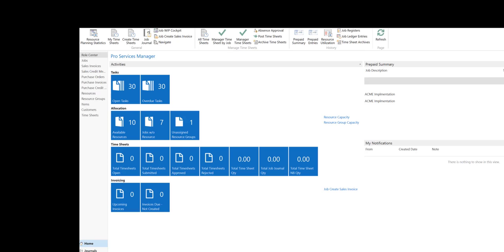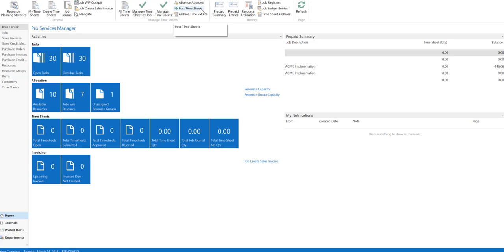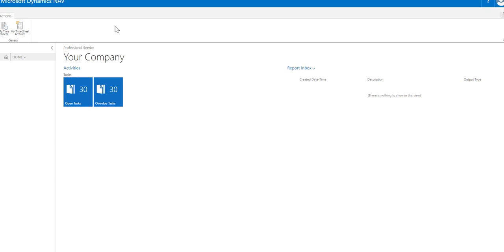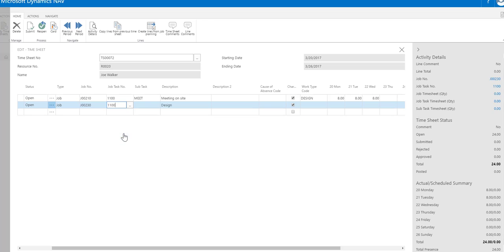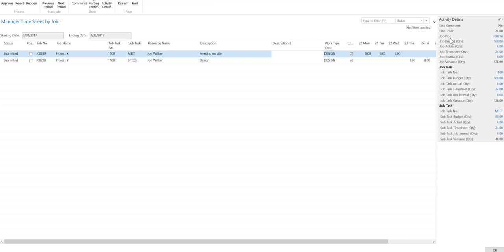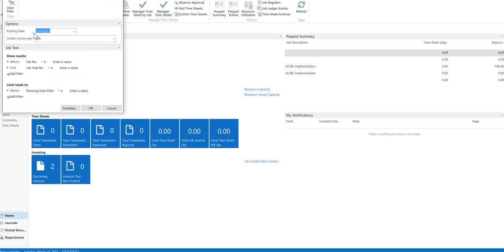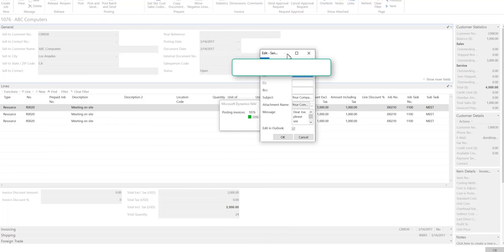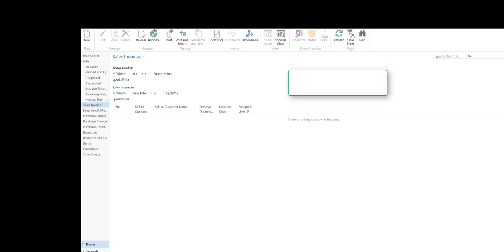Microsoft Dynamics NAV for Professional Services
This is a demo of our Professional Services Powertrain ERP solution for Microsoft Dynamics NAV.  This product is geared toward service companies, job shops, and project-based companies.